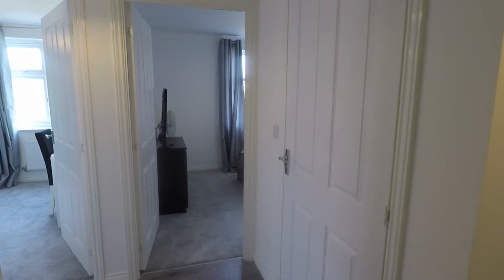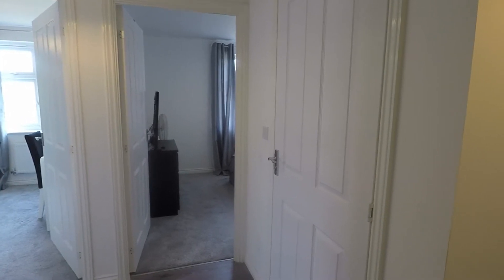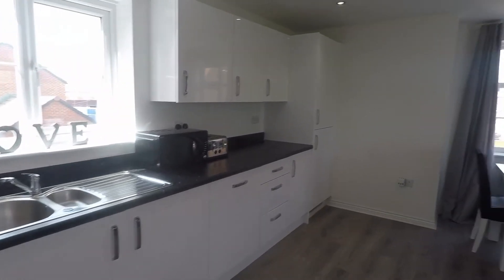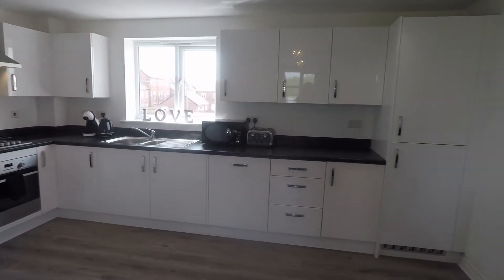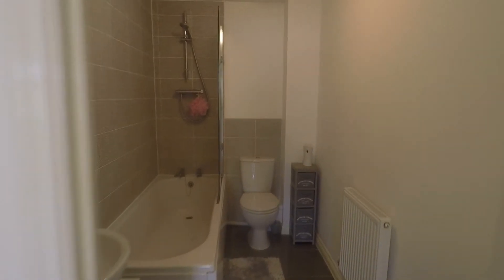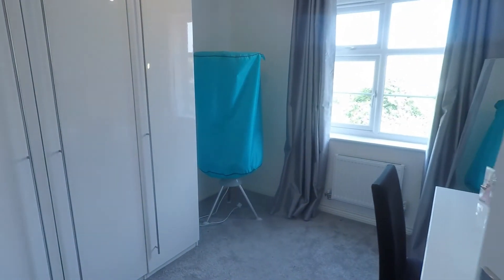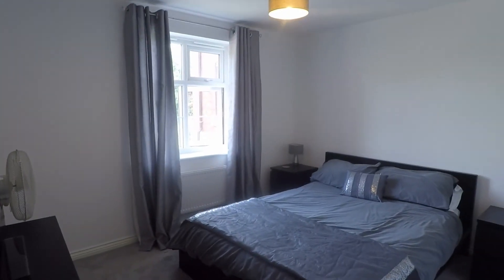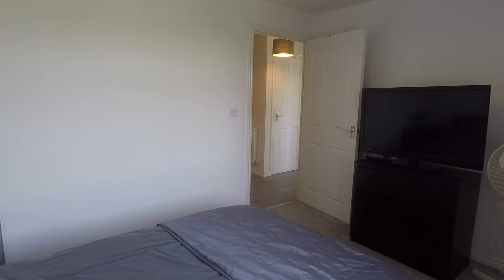Pinkmove Virtual Tour of Flat 4, 25 Swan Crescent